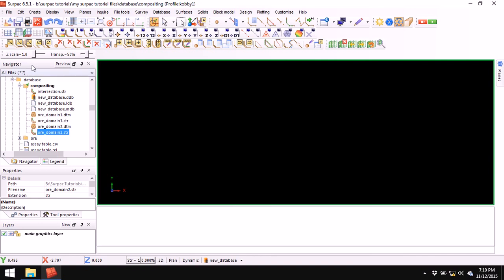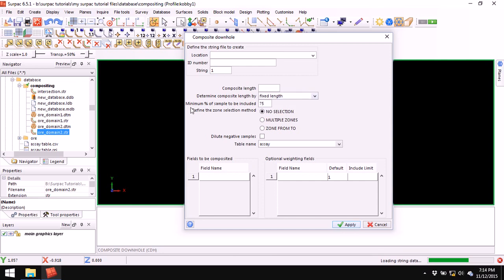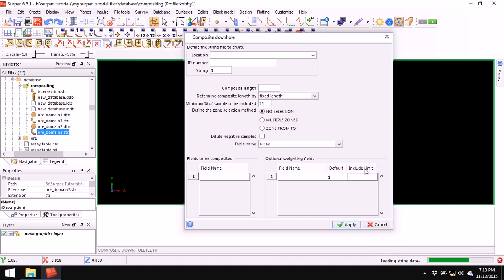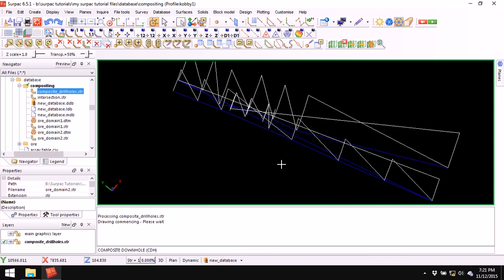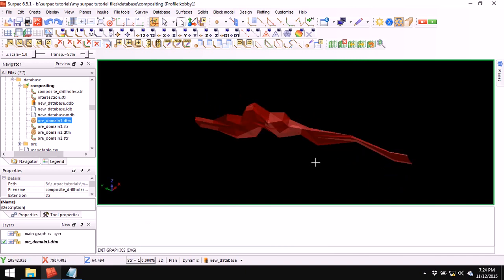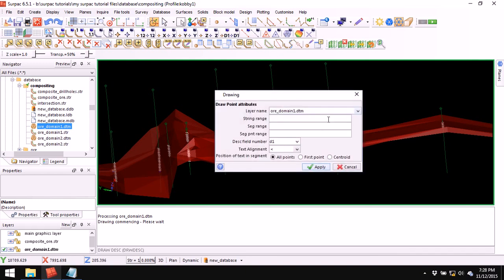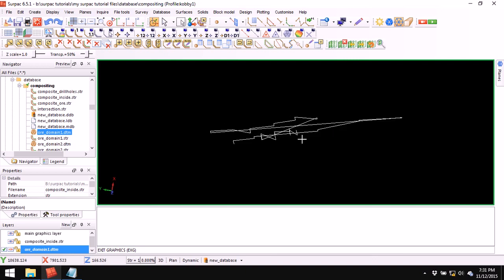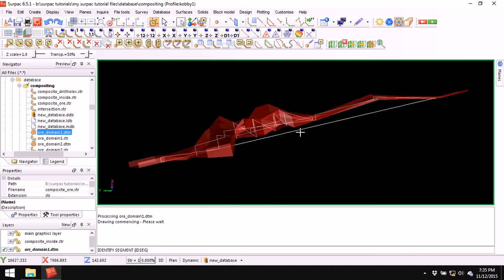How to Create Composites in Surpac